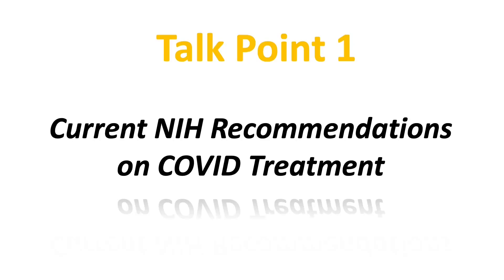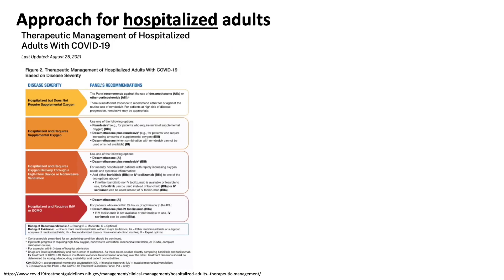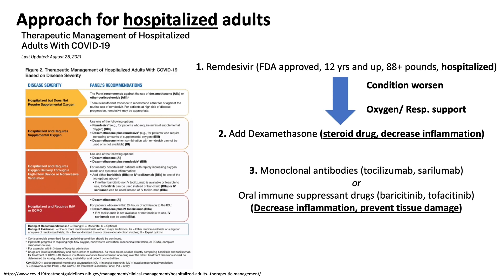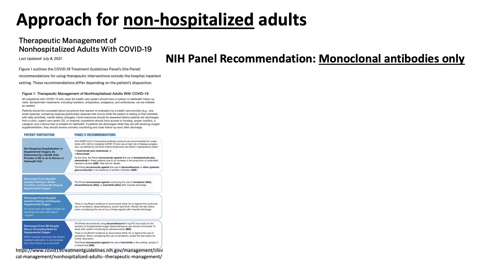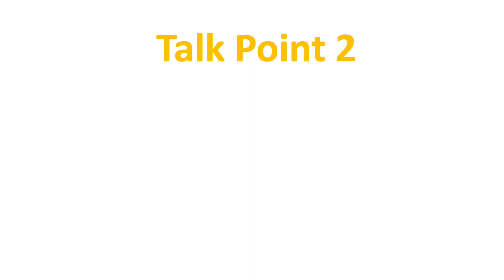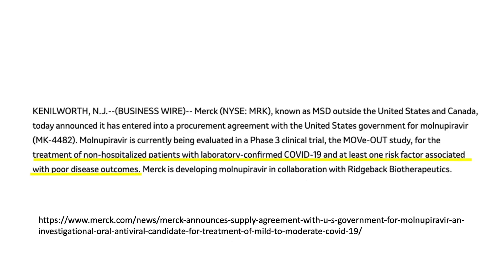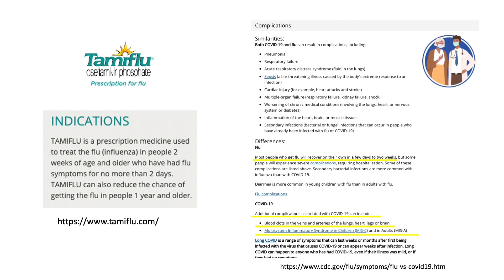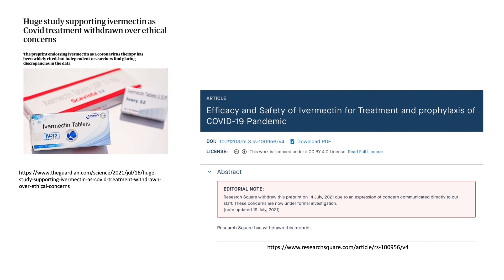This Free Drug for treating COVID is Not Used Enough | Mild to Moderate COVID Treatment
Hi everyone! Welcome back this week! Let's look at COVID treatment this week. Not that everyone has a fair chance to get infected with the Delta variant, it is important to know what is available for early COVID treatment!

Coronavirus (COVID-19) Update: FDA Authorizes Monoclonal Antibodies for Treatment of COVID-19

Coronavirus (COVID-19) Update: FDA Authorizes Additional Monoclonal Antibody for Treatment of COVID-19

Pathophysiological Basis and Rationale for Early Outpatient Treatment of SARS-CoV-2 (COVID-19) Infection